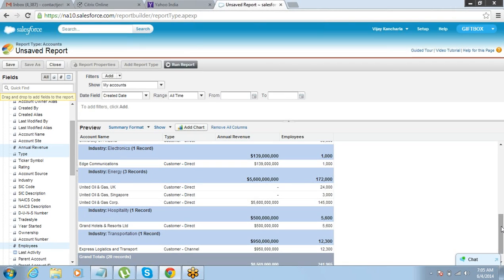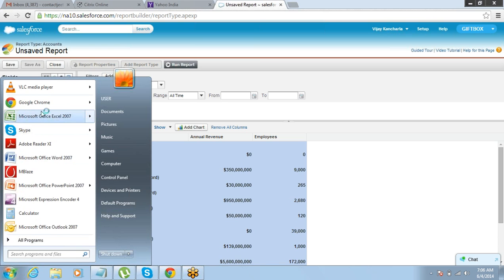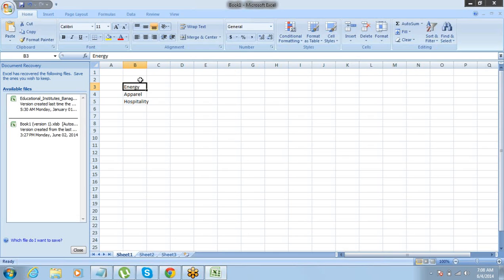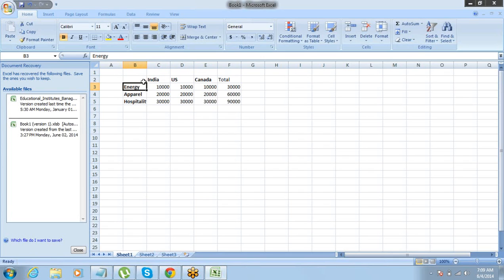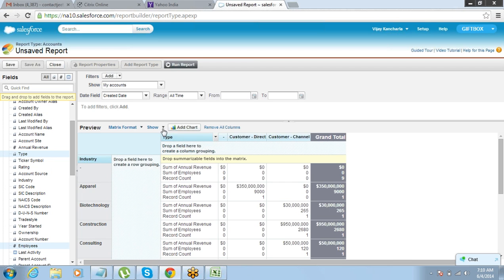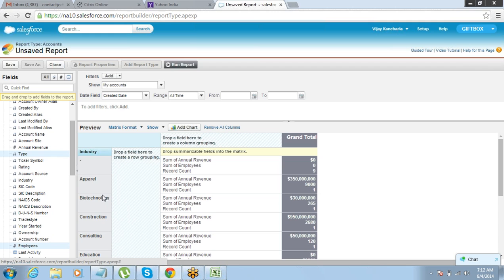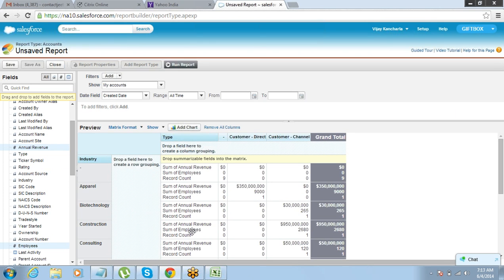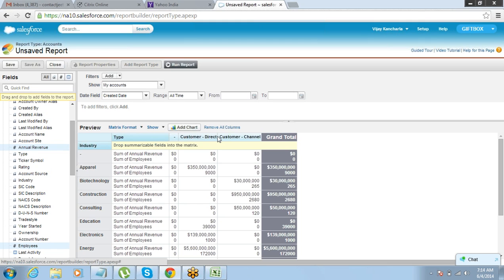Working with Salesforce Reports(Part 2) by Jeet Singh